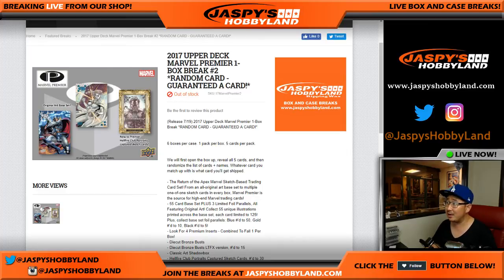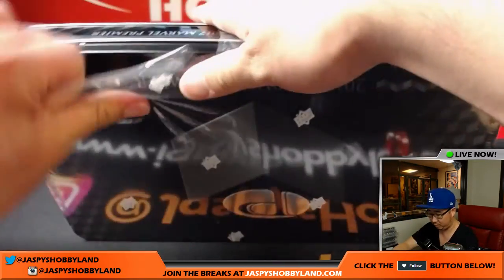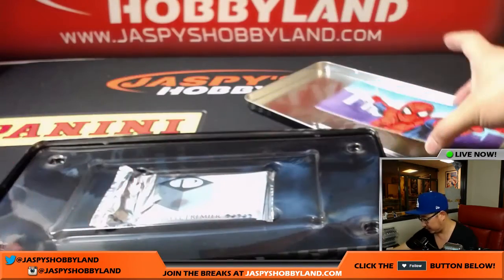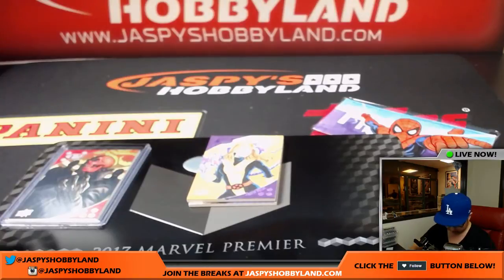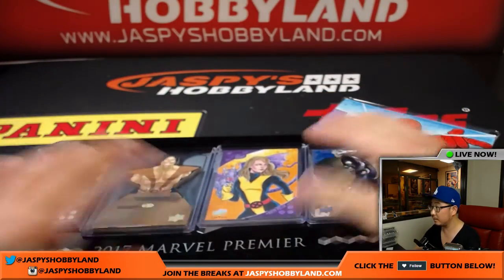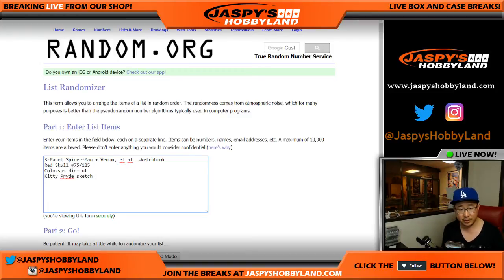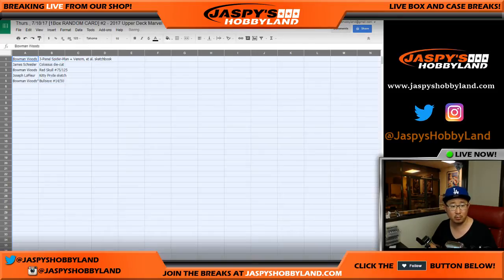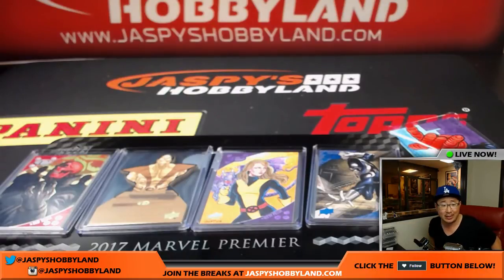Thurs., 7/18/17 [1Box RANDOM CARD] #2 - 2017 Upper Deck Marvel Premier